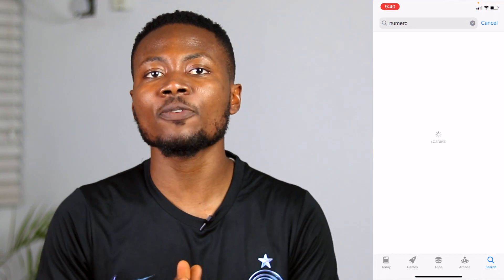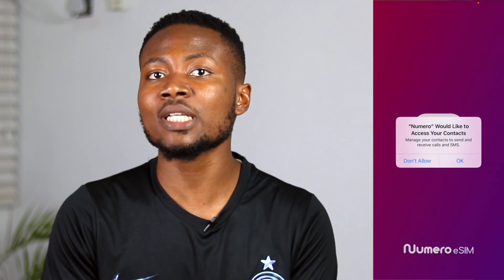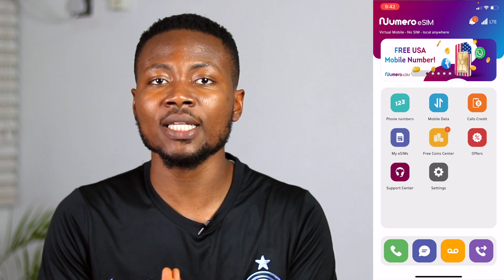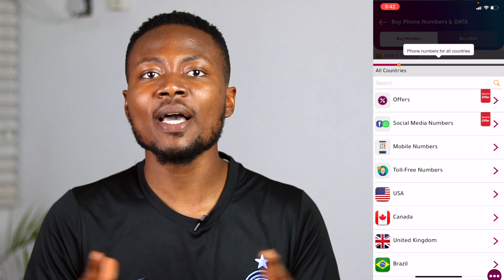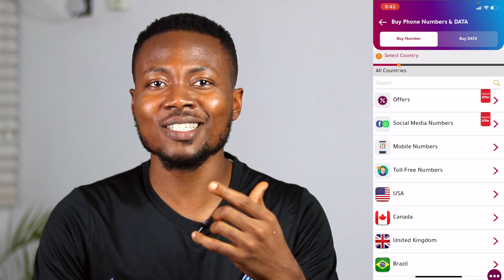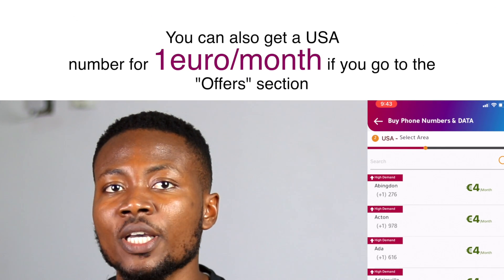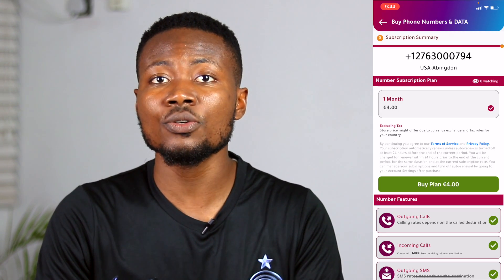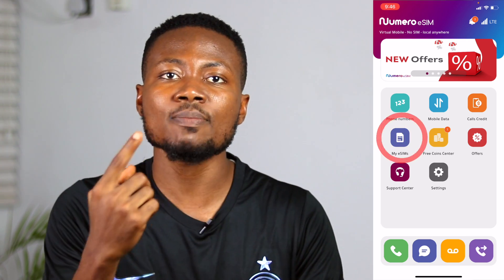How To Get A US Phone Number Free Without VPN - Numero eSim Review & Tutorial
Get A US Phone Number via Numero eSim using the

In this video, we will discuss how you can get a US phone number or any foreign phone number from Nigeria or anywhere in the world for free.
The benefits of having a US number are enormous.
You can also use it to register on Facebook, WhatsApp, Tinder, or even PornHub and other social media platforms instead of using your real number to protect your privacy online.
A virtual SIM card is a cloud-based number that can be used from any device via a mobile application and therefore, it allows you to travel to a foreign country without the need to change your location with your mobile network provider.
I will now work you through a simple mobile app called NUMERO where you can get your new Virtual US or any country phone number without a physical SIM card and without providing your ID, NiN, BVN, Genotype, or Blood group.

0:00 Intro
2:07 Install Numero
3:04 Get A Paid Number
4:26 Get It Free (Coins Center)
5:14 Conclusion